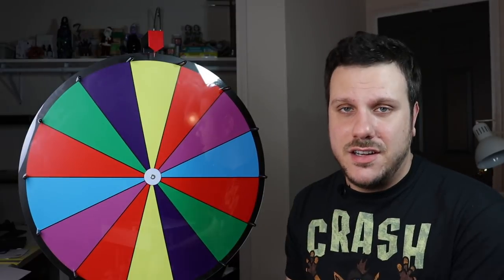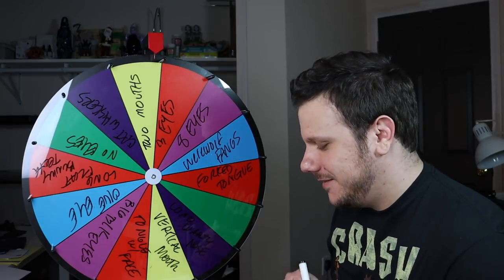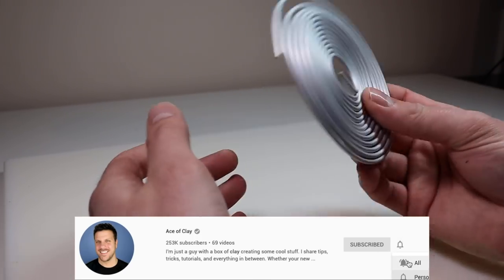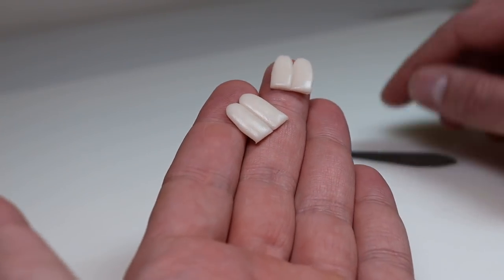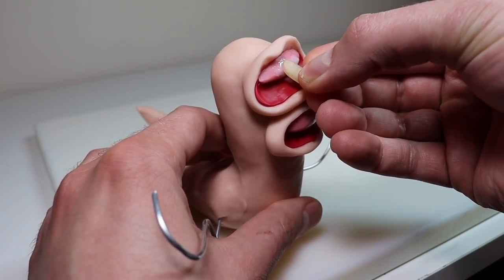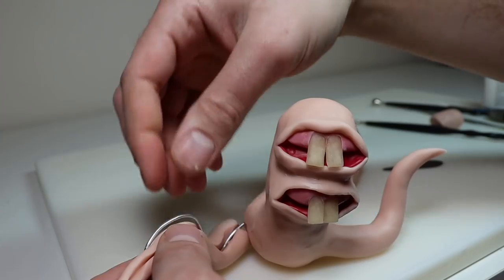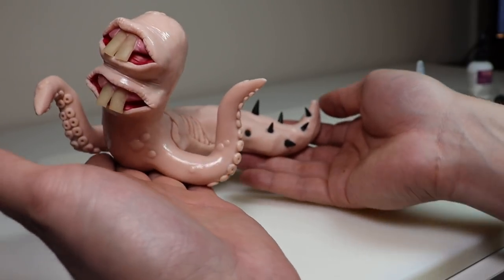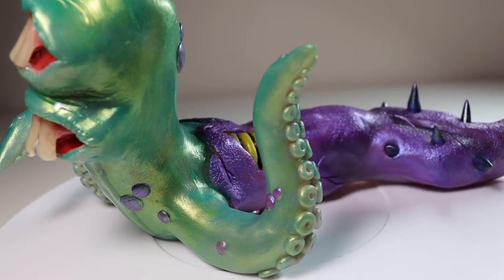MYSTERY WHEEL Picks My Sculpture’s Features! | Ace of Clay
Click here to explore your creativity and get 2 free months of Premium Membership

Hey everyone! Today we're switching things up and I'm letting this wheel decide what my sculpture looks like!

Welcome to Ace of Clay! I’m Anthony and I love all things Tim Burton, stop motion and creepy. I may not be customizing vans sneakers or hydro dipping anything, but I can keep you entertained with some relaxing, satisfying sculpting videos. Every now and then, though, I may jump on the next viral trend. I hope my videos provide you with entertainment and art inspiration!

TOOLS

CLAYS

LIQUID CLAYS

FINGERPRINT REMOVAL

ARMATURE

VARNISHES

Mod Podge Matte
2-Part Epoxy Resin (eyes and drool)

BRUSH SETS

CABOCHONS

CLAY KITS

Are you a beginner and new to clay and want to learn how to sculpt?

I made a TikTok as a joke and now I’m addicted: @aceofclayofficial

7th Floor Tango: Silent Partner